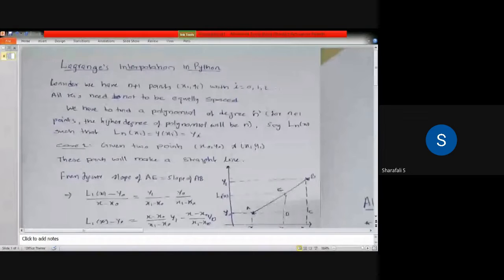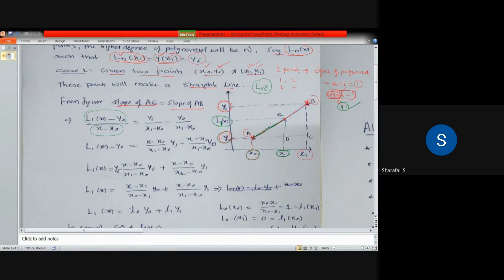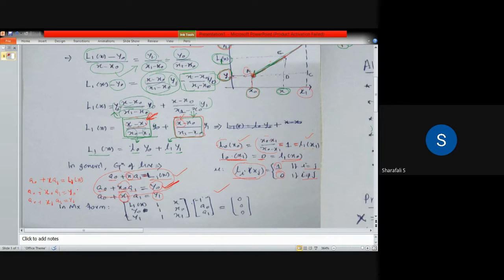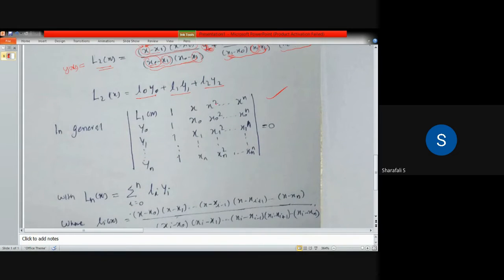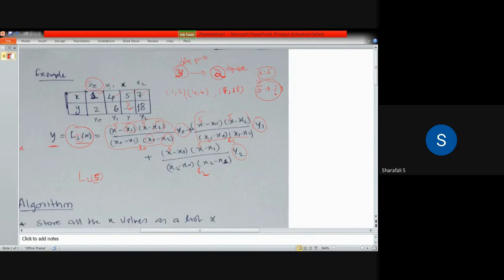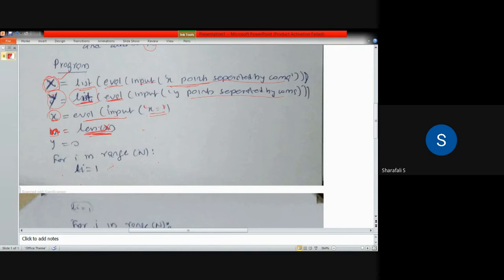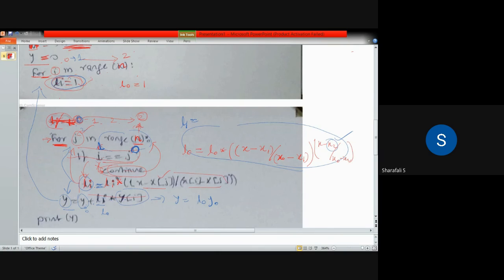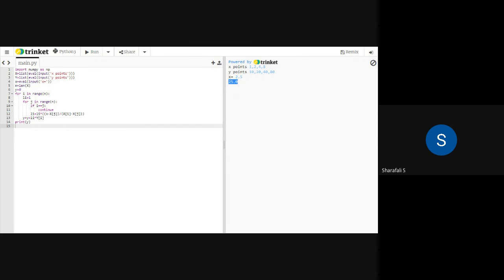Python18-Numerical methods-Lagrange's interpolation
This video is about Lagrange's interpolation technique using Python.